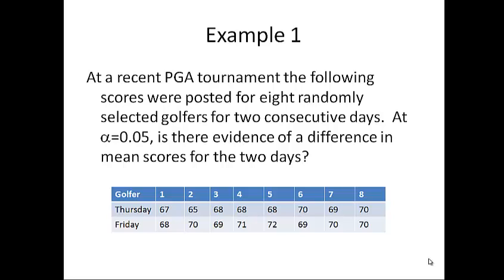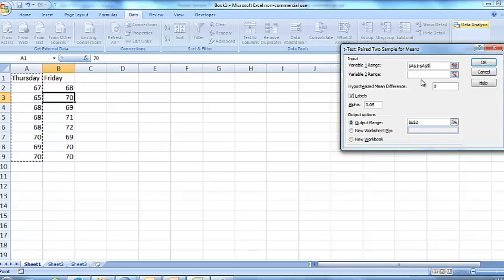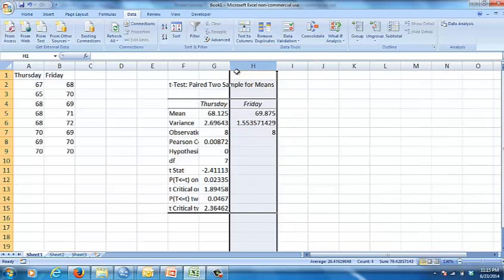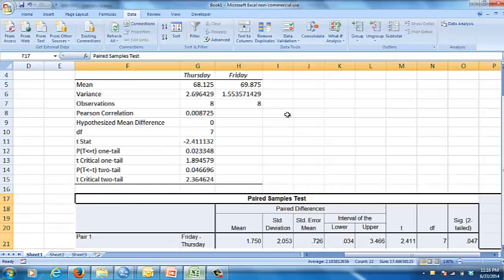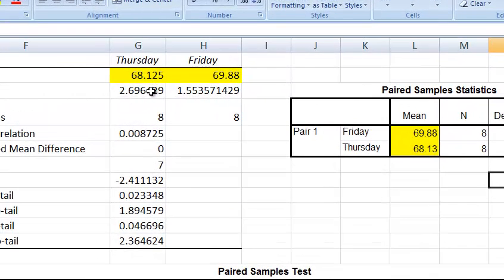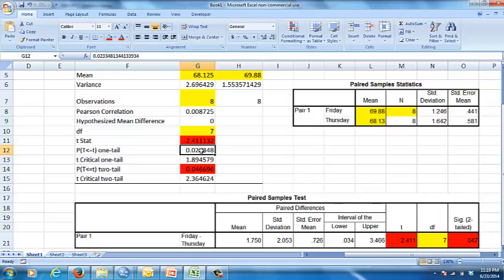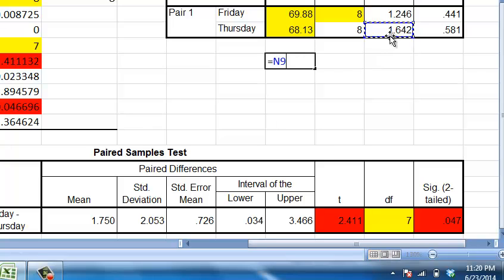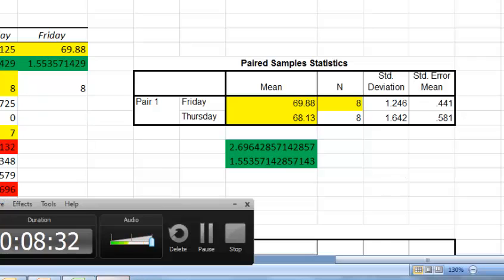Paired Sample T test (Excel)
Another way to do the calculations for the test.